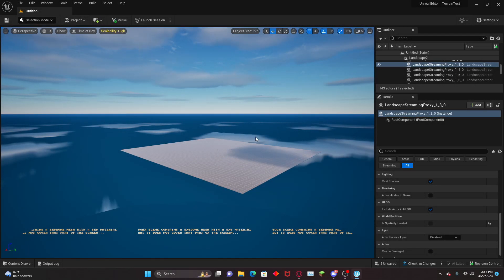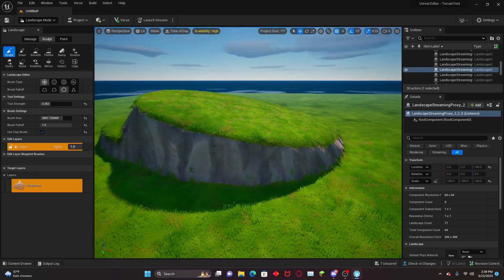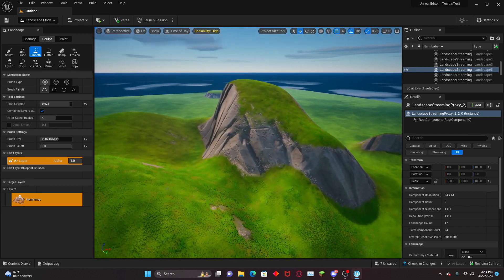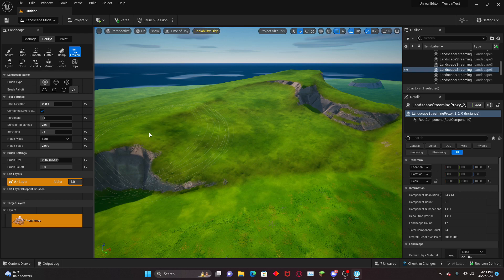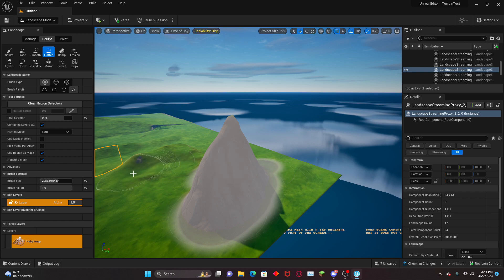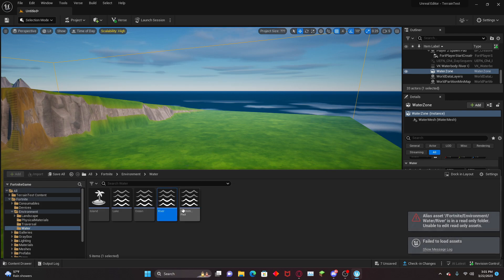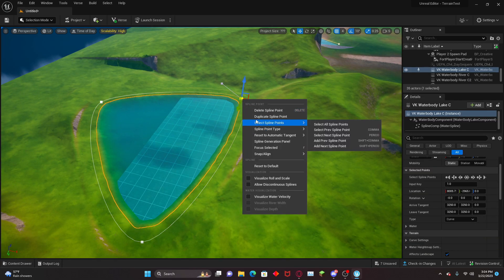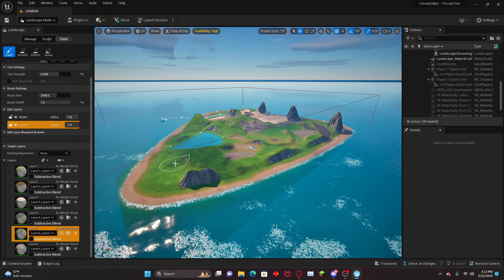How to Make *CUSTOM TERRAIN* In UEFN! (Beginner Tutorial) (Fortnite Creative 2.0) (Terrain Tutorial)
Today I am going to show you how to make Custom Landscapes and Terrain using the new Landscaping tools in Creative 2.0/ Unreal Editor for Fortnite (UEFN)

If you enjoy, a Sub is always appreciated :)

IGN:
Stupidiot_ on YT

CHAPTERS:
0:00 - Creating Terrain
1:04 - How to Use Every Terrain Tool
7:03 - Using Brushes (Painting)
7:54 - Creating Rivers
9:07 - Creating Lakes
10:20 - Creating Oceans
11:01 - Outro

I hope to create more content for UEFN as stuff comes out!